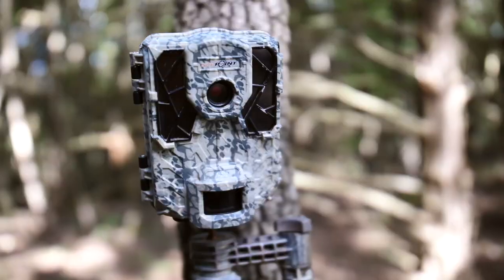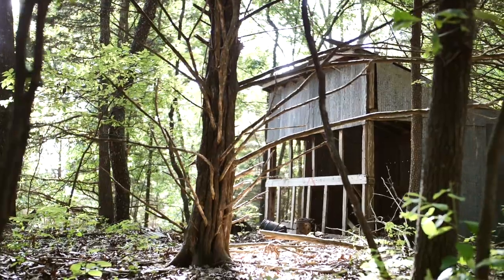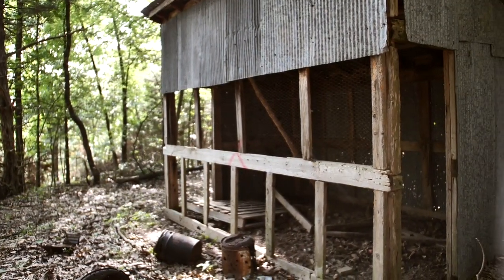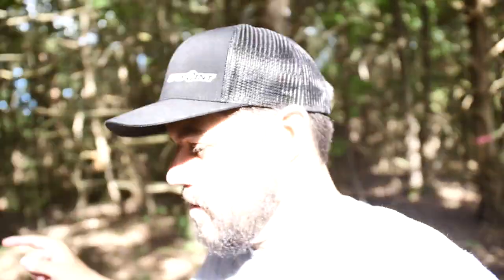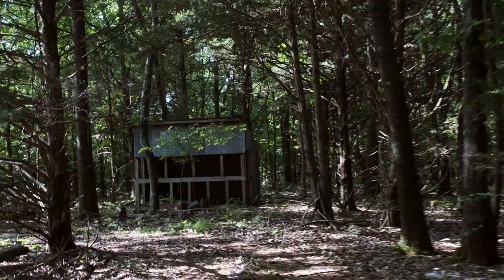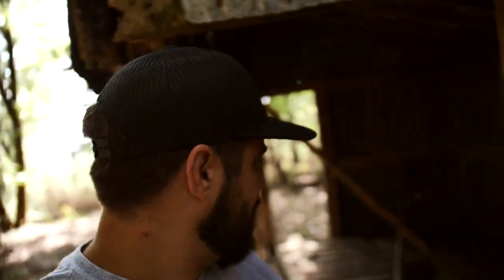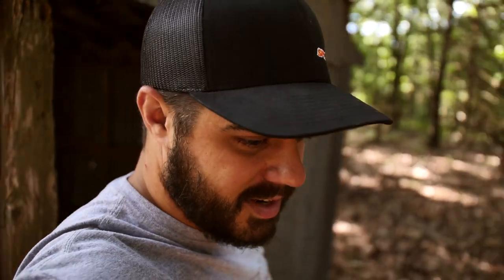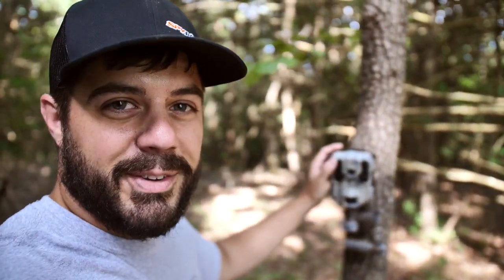DEER LIVING IN AN OLD ABANDONED CHICKEN COOP IN THE WOODS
I found this old chicken coop in the middle of the woods and I could tell animals were living in it and I was surprised when I checked my camera.